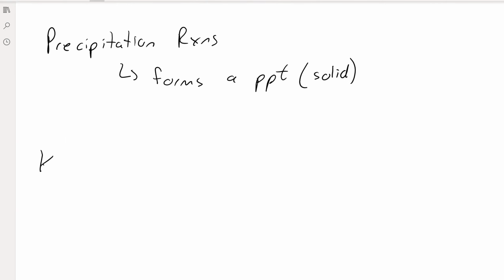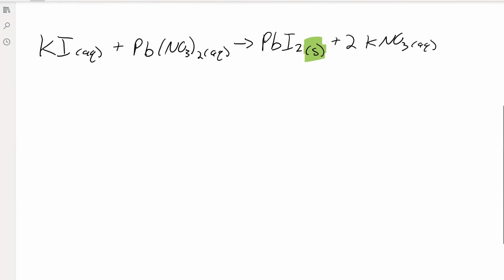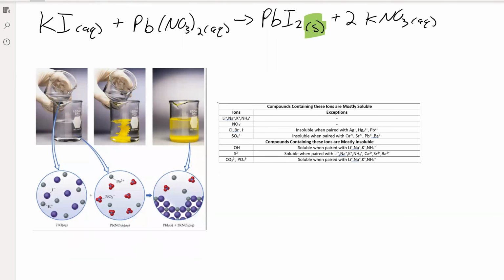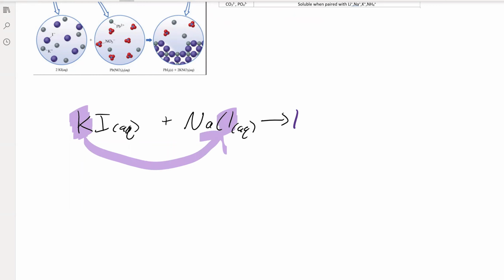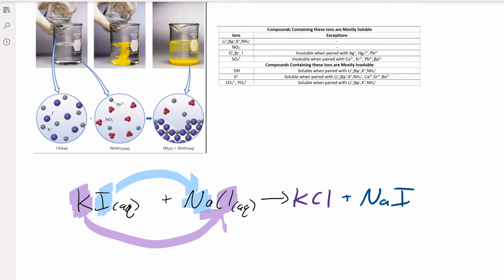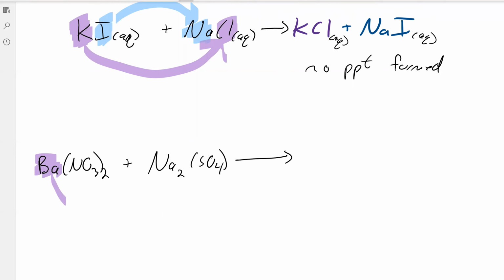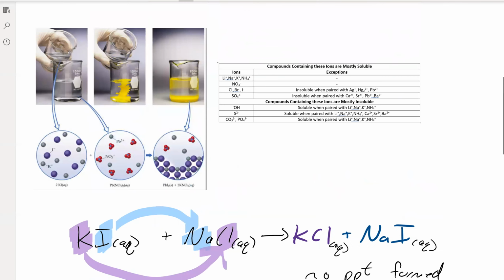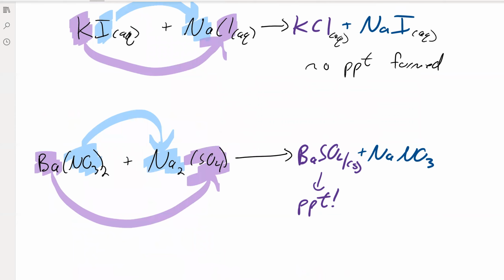CHEM101 7 9 Precipitaiton Rxns